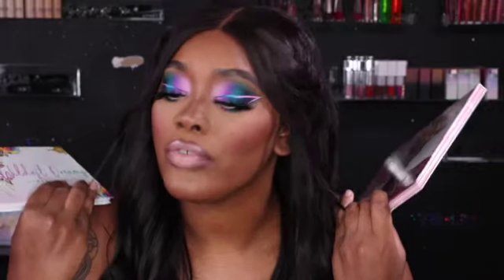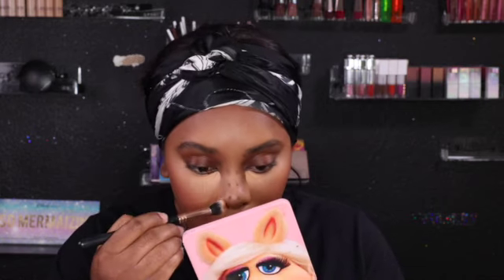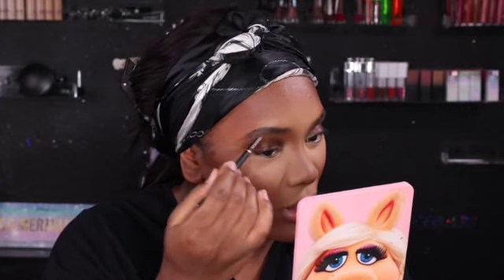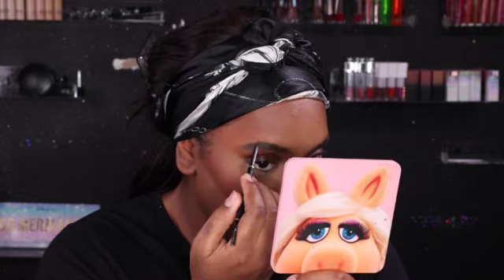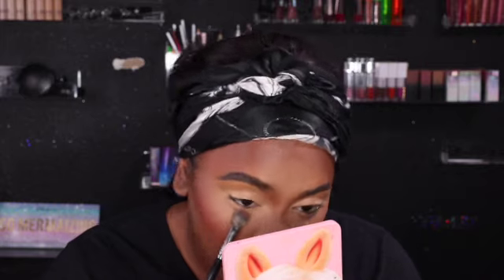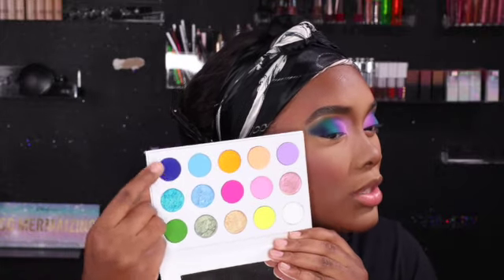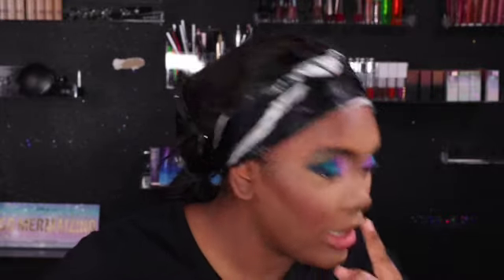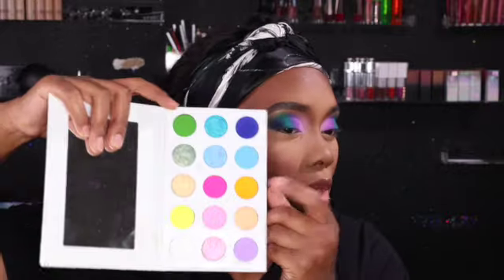WOW IT'S BEEN ALMOST A YEAR | COME SLAY WITH ME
HAPPY NEW YEAR!!! Today is my birthday 🎁 🎉 🎈 🎊 🍰

How time flies, so much has happened in the last eleven months. I will have a video up soon explaining it all.